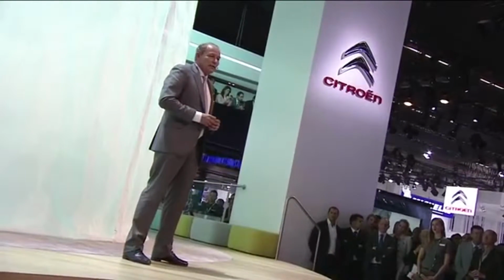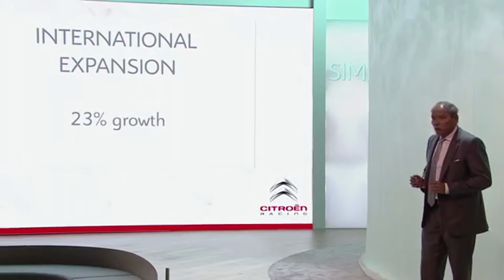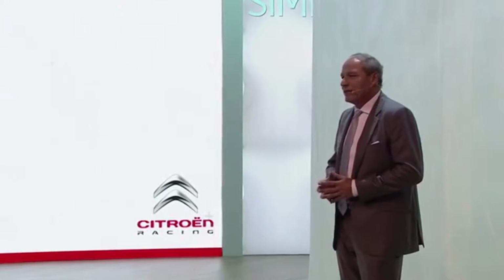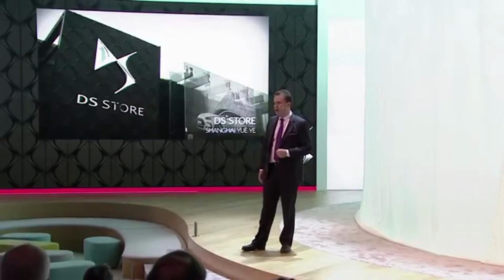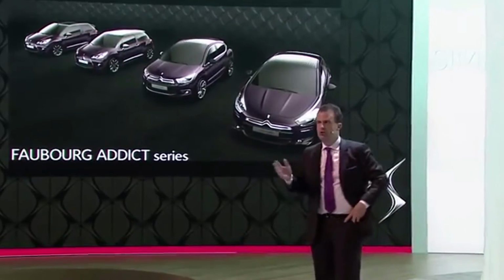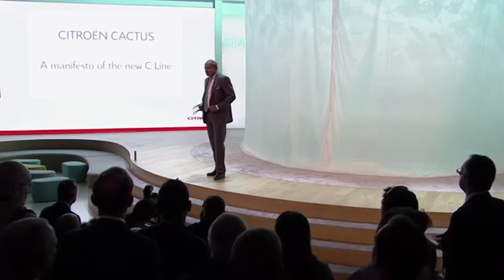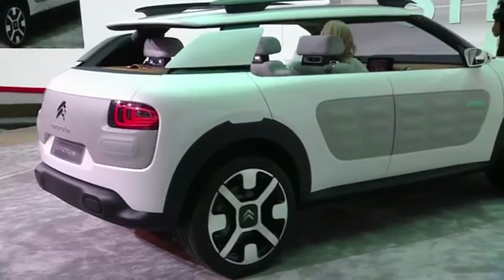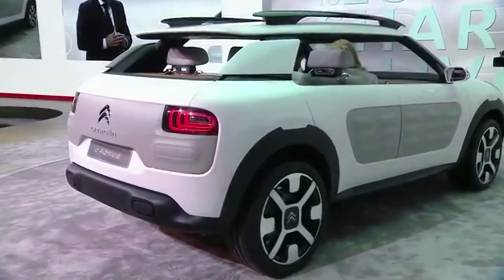Citroën Press Conference at IAA Frankfurt Motor Show 2013 | Filinto Mota